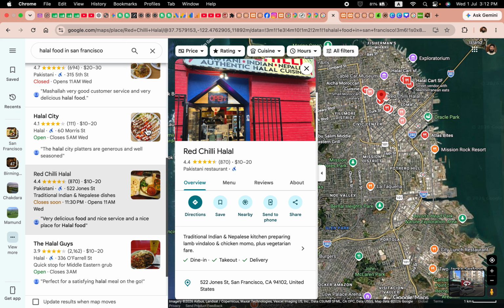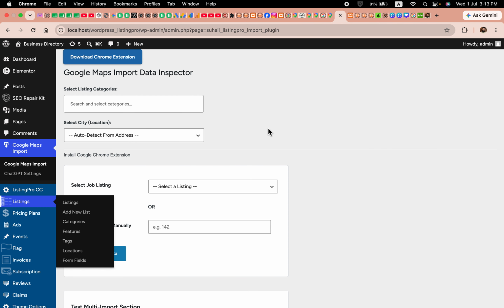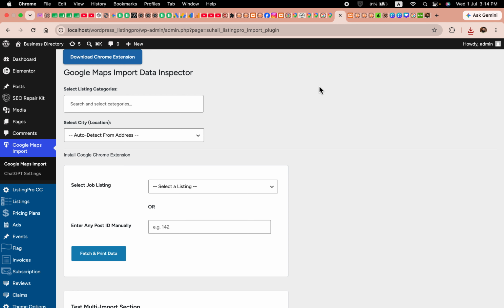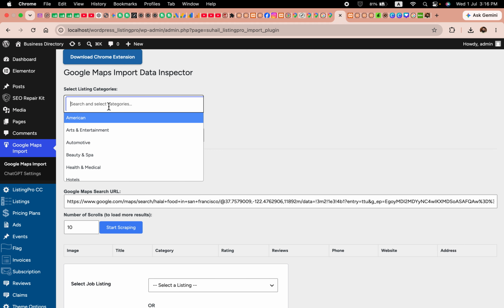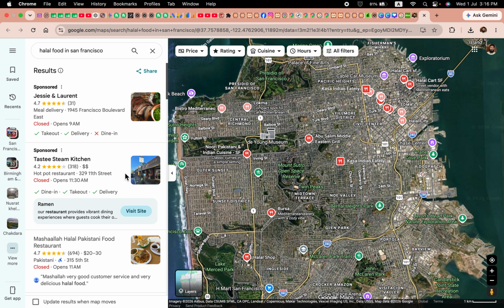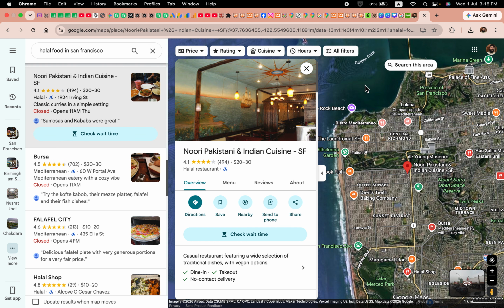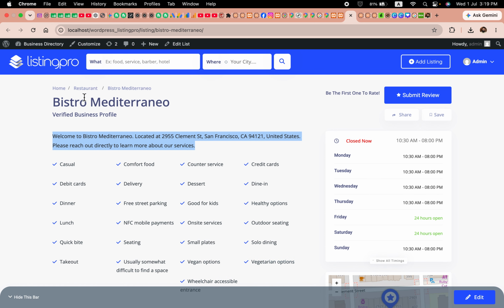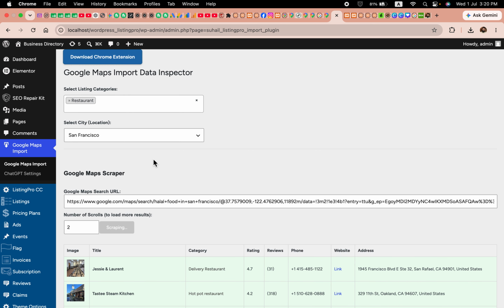Scrape Google Maps listings and import to ListingPro theme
Want to build a powerful business directory website without manually adding listings? In this tutorial, I'll show you how to scrape business listings from Google Maps and import them directly into the ListingPro WordPress theme.

In this video, you'll learn:
How to scrape Google Maps business listings
Export listing data to CSV
Prepare the CSV for ListingPro
Import listings into the ListingPro theme
Import business name, address, phone, website, categories, coordinates, and more
Tips for managing large directories

This tutorial is ideal for anyone building:

Local business directories
City guides
Restaurant directories
Service provider listings
Real estate and location-based websites